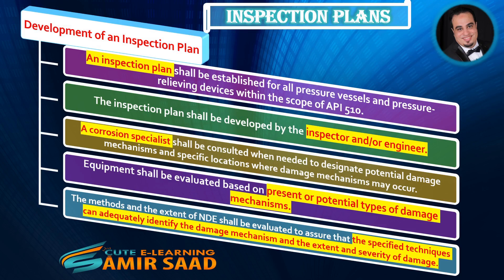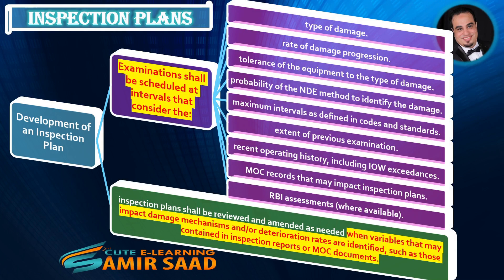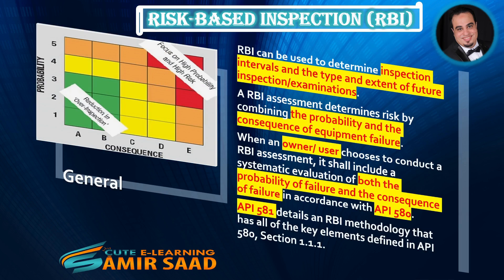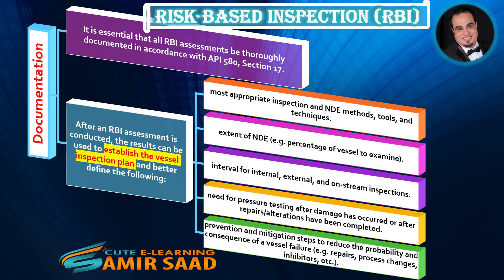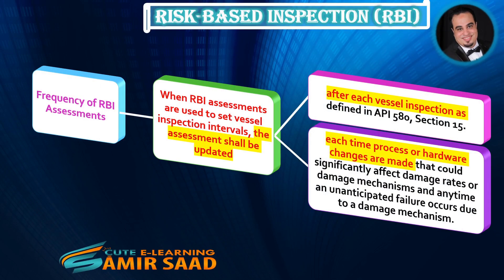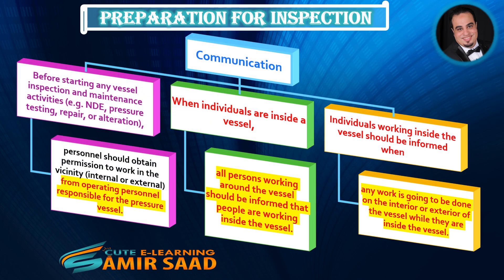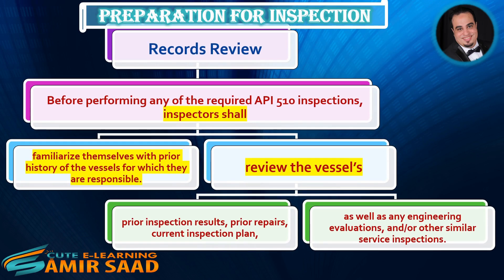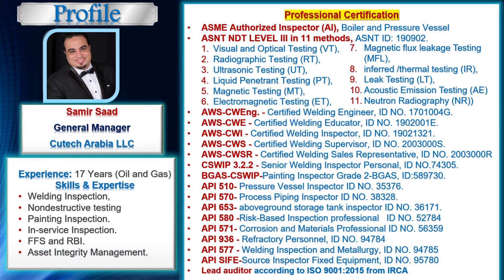API 510 (lecture 4)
🎊API 510 Pressure Vessel Inspection Code🎉
📚Inspection, Examination, and Pressure Testing Practices (Part 1)📚
 Covered In This Video:
1.Inspection Plans.
2.Risk-Based Inspection (RBI).
3.Preparation for Inspection.
4. Review Questions.